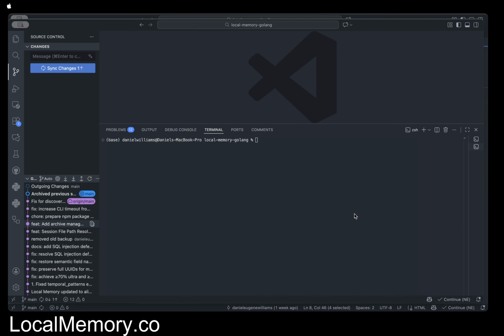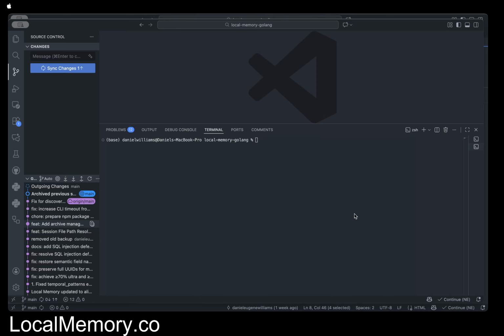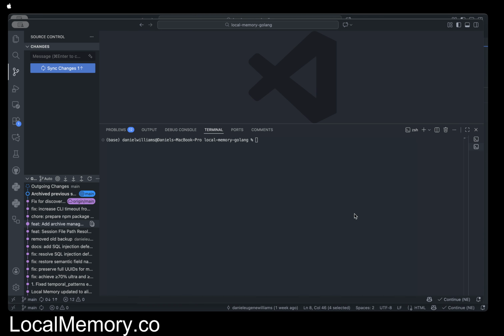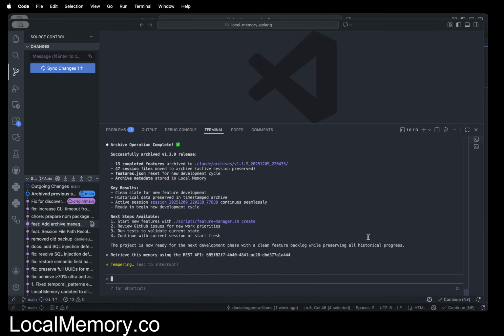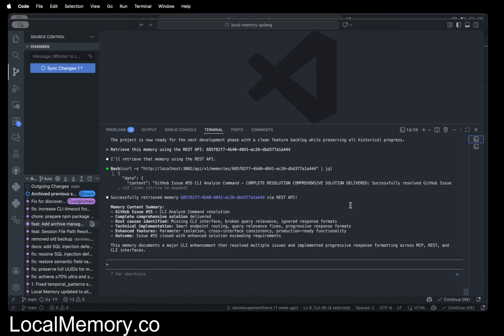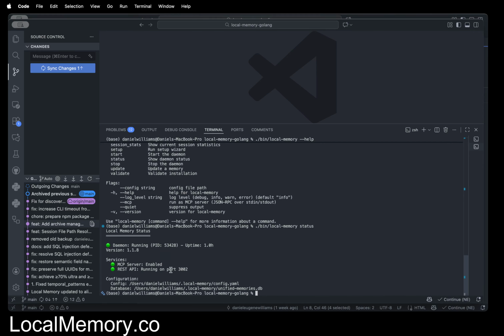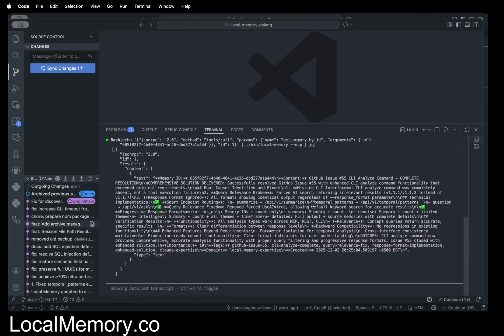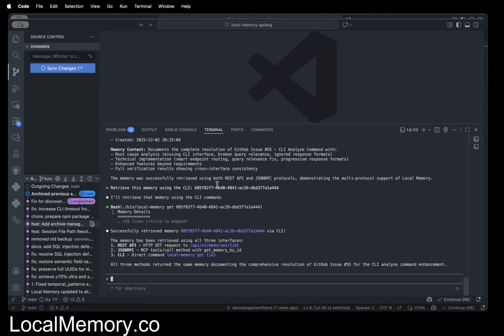Local Memory - Flexible Interfaces for Agent Memory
In this video, I walk through the latest update to Local Memory (v1.1.9), which bring the CLI into full parity with the MCP and REST API interfaces. With Local Memory, you don't have to choose between tool calling, automation, and code execution. You have all three to help your agent remember key decisions, project details, patterns, and ways of working. You can also create custom automations and integrations like my agentic harness which makes automated calls to the CLI in the background when loading initial project context.